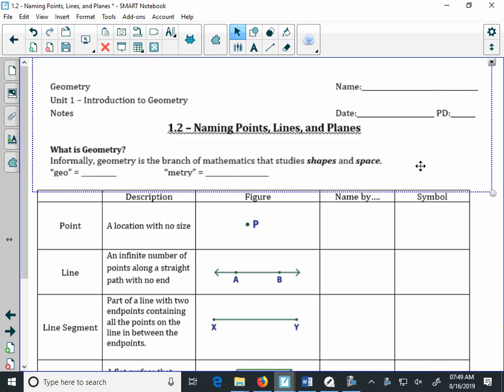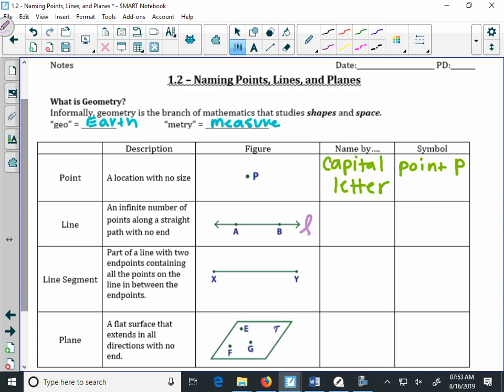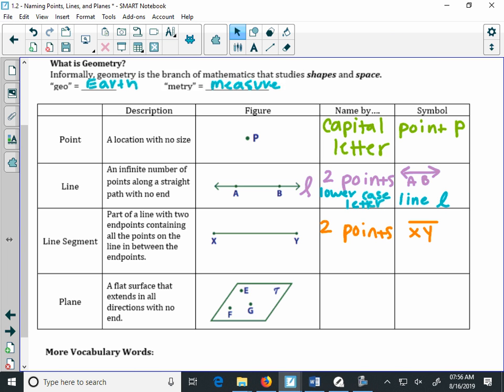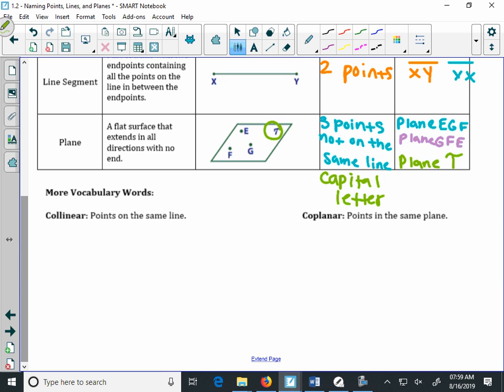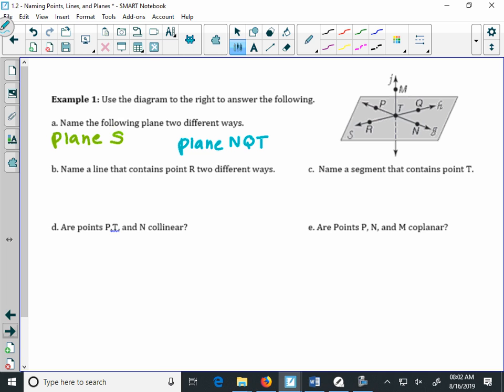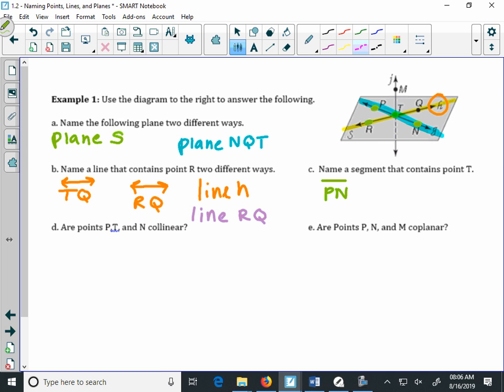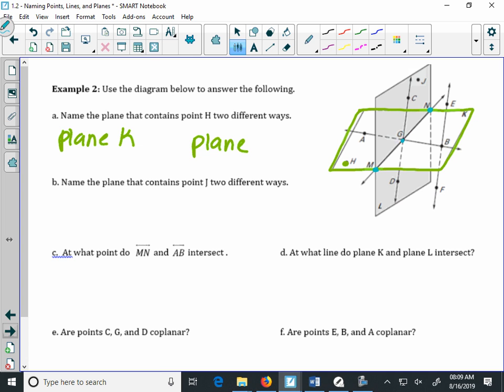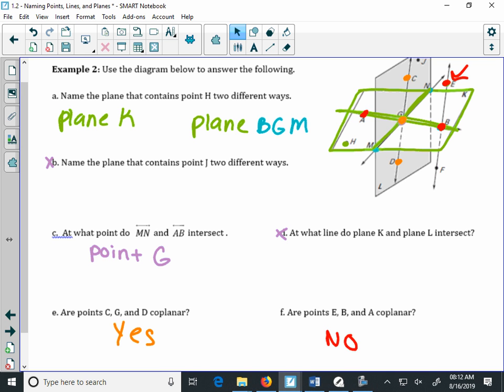1.2 - Naming Points, Lines, and Planes